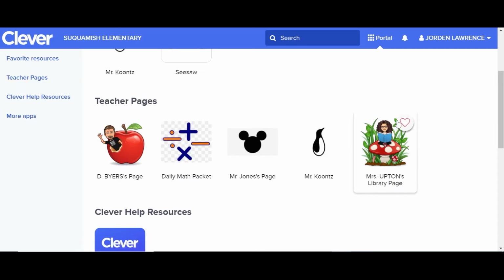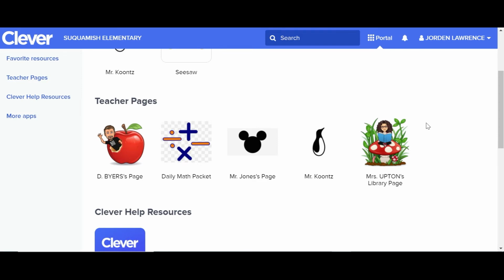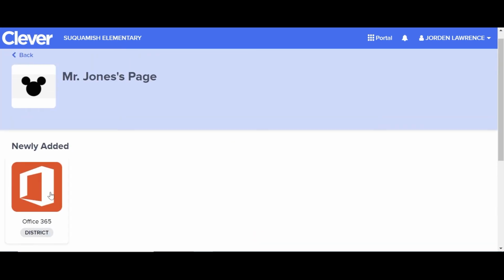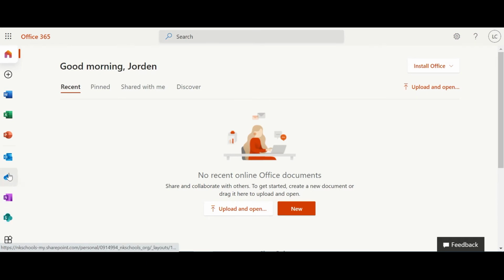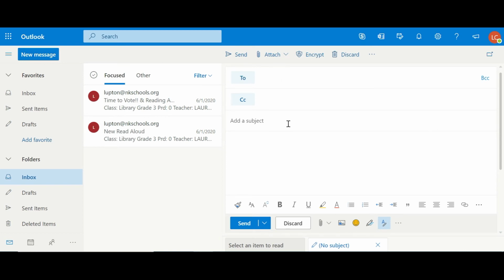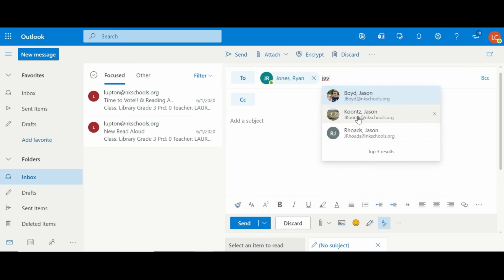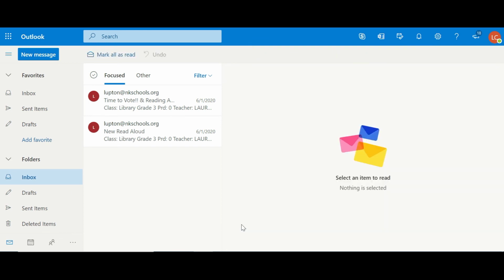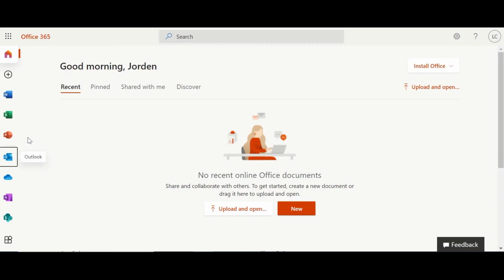State Report Office 365